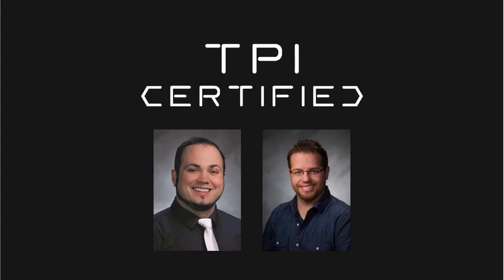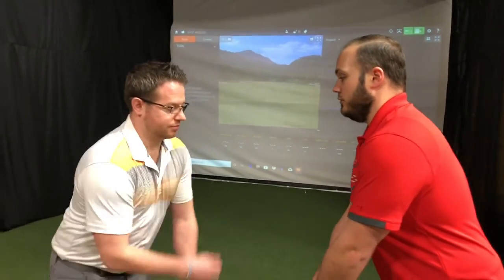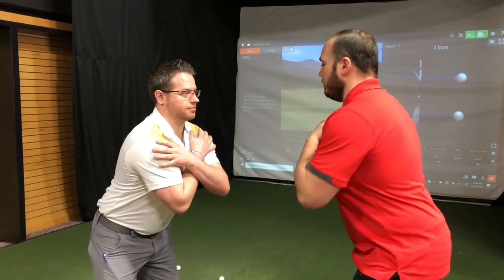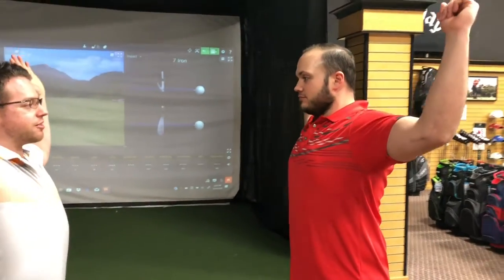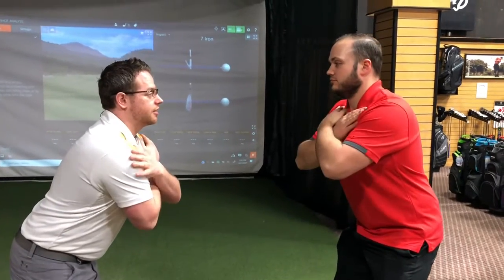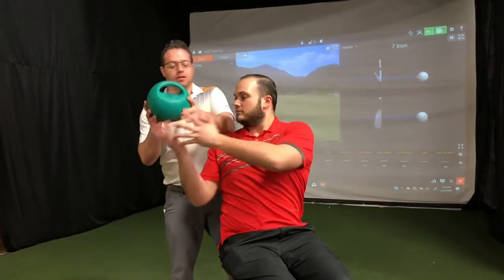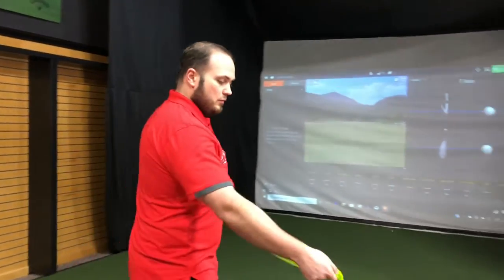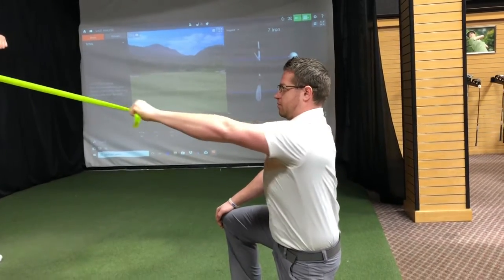Improve Your Golf Game With Advanced PT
A taste of what to expect when you participate in one of Advanced Physical Therapy Center's TPI Golf Evaluations. A group class will be held Wednesday, March 25th, 2020 from 6pm-7pm at The Grounds Driving Range and Pro Shop in Flushing.

This video is for informational and educational purposes only and does not create a patient-provider relationship. The information should not be used for diagnosing or treating a health problem. Not all exercise plans are appropriate for everyone, and you should always consult your licensed healthcare provider before embarking on any new exercise program.